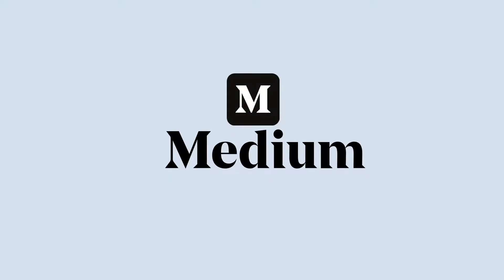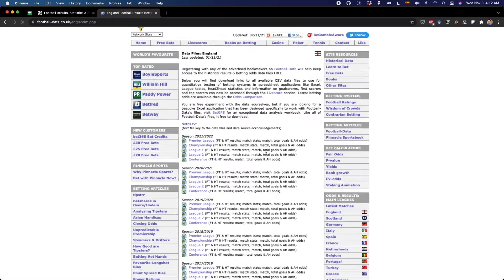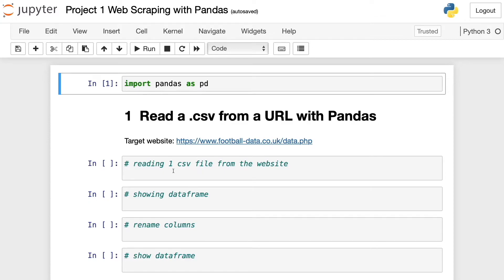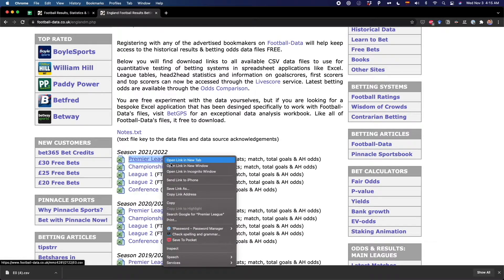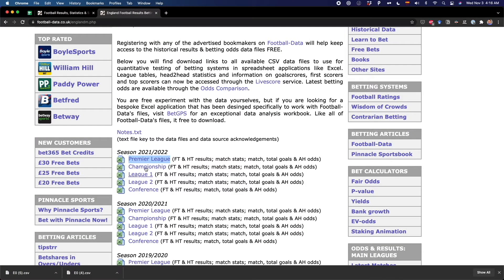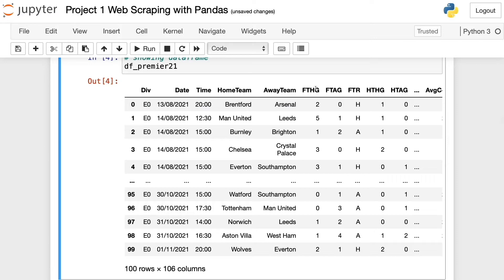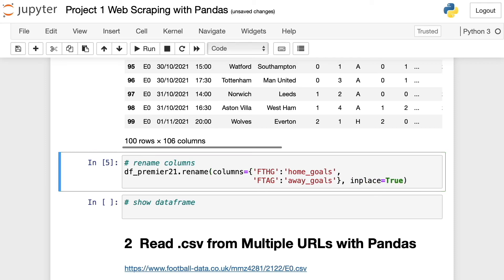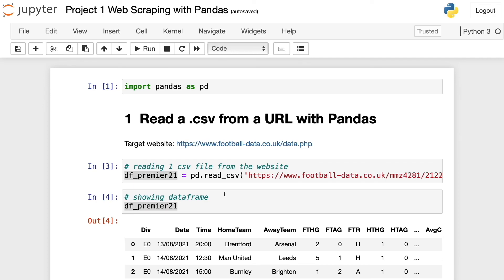Super Easy Web Scraping in Python with Pandas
Hi everyone! In this video, I'll show you how to scrape websites in Python using Pandas.

Content:
0:00 Intro
0:34 Scraping website with pandas
5:19 Customizing dataset